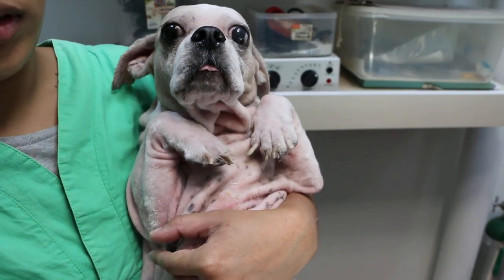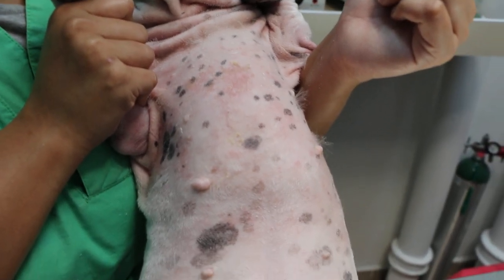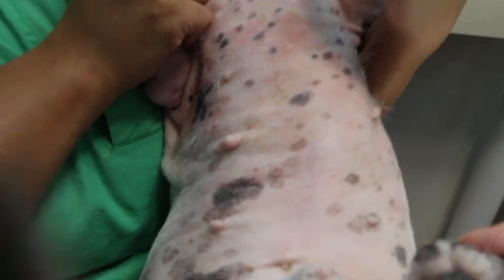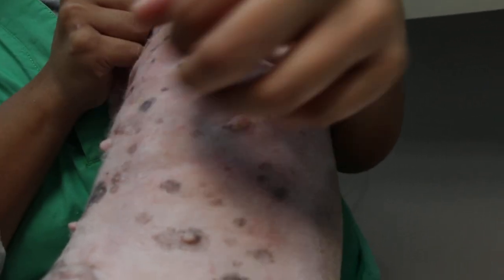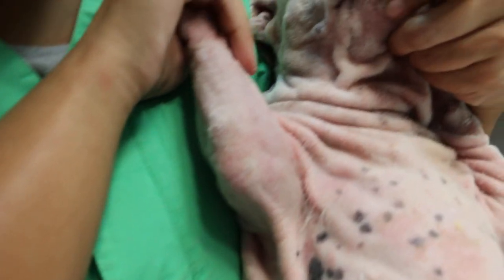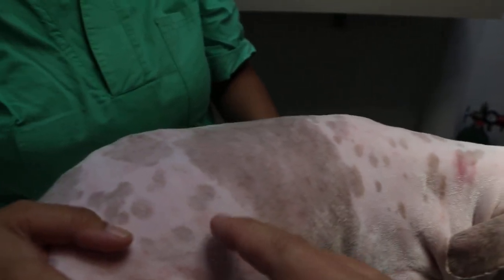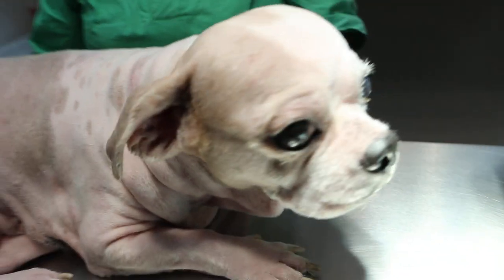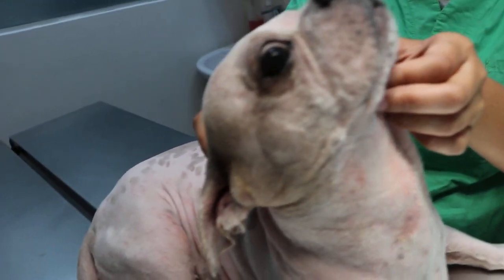A 5-year-old Shih Tzu is suffering from a very painful stomach area. Pt 2/2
During physical examination, the Shih Tzu tried to bite the vet when his neck was examined. She had painful areas including the neck and the lower "stomach" area as he had licked vigorously to relieve his itchiness.

The Shih Tzu has been clipped bald. There are inflamed red areas which cause loss of sleep for the owner's wife as the dog kept licking to relieve his itchiness for the past one month.

Clipping bald removes infected hairs. An anti-inflammatory and antibiotic injection lead to relief from itchiness. Antibiotic medication and washes are given for the next 14 days.

Early vet treatment has prevented the skin from developing black pigments and ulcerations, leading to bad body odour.